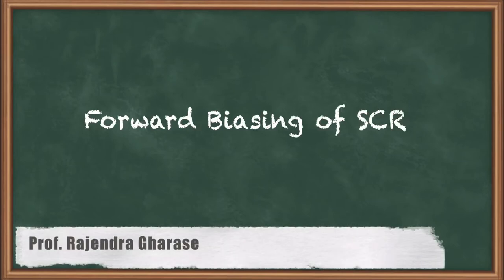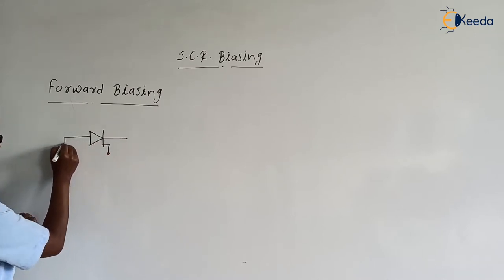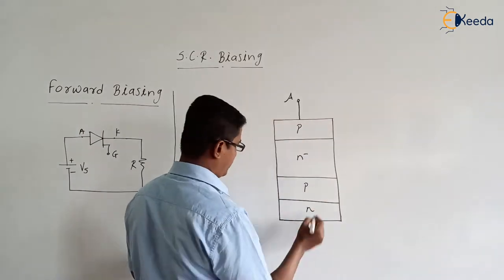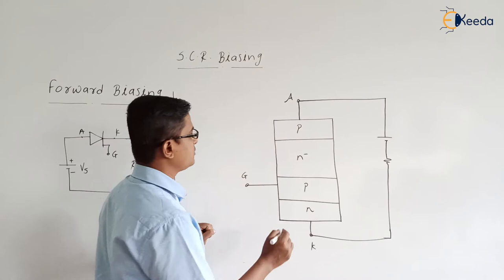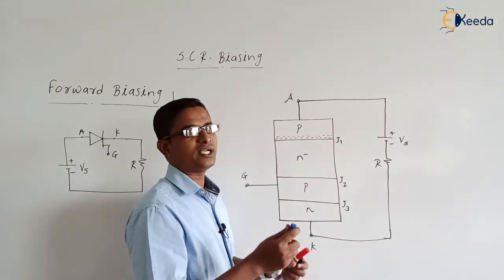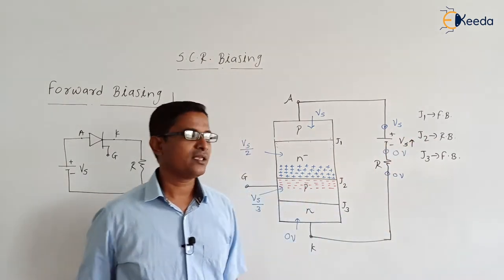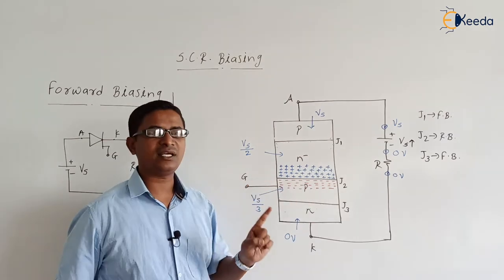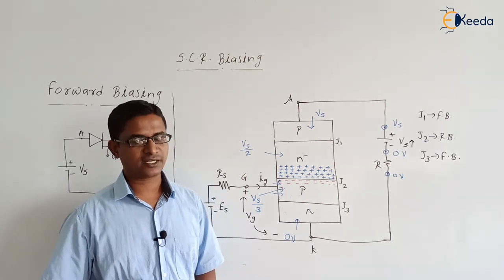SCR Forward Biasing Explained | Power Electronics For GATE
Welcome to our Power Electronics tutorial series! In this video, we delve into the crucial topic of "Forward Biasing of SCR" - an essential concept for anyone preparing for the GATE exam in Power Electronics.

🔍 Key Topics Covered:

Introduction to SCR (Silicon Controlled Rectifier)
Basics of Forward Biasing
Working Principle During Forward Bias
Characteristics of Forward Biased SCR
Applications and Significance

Happy Learning.